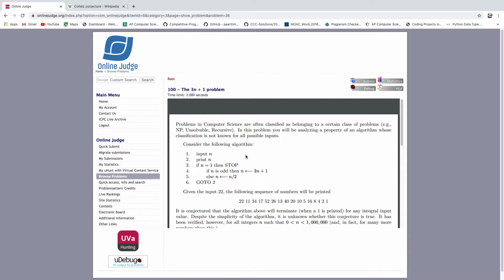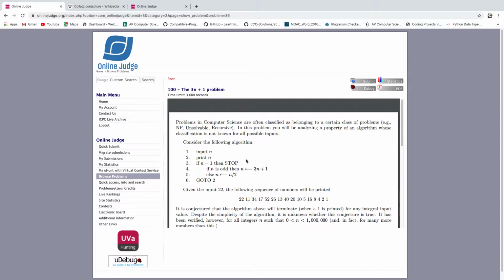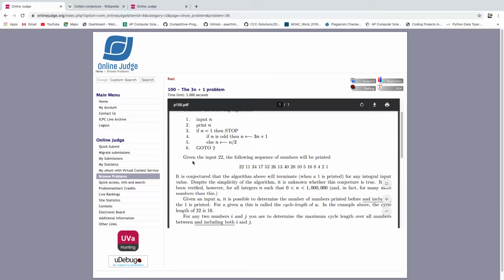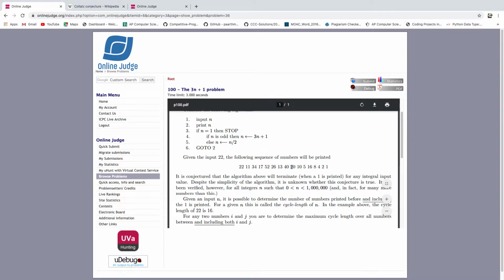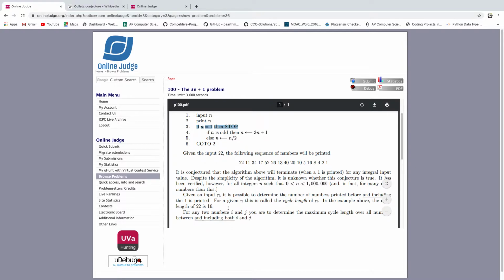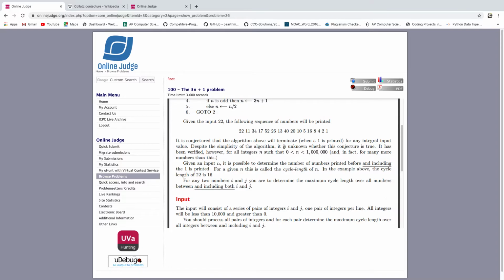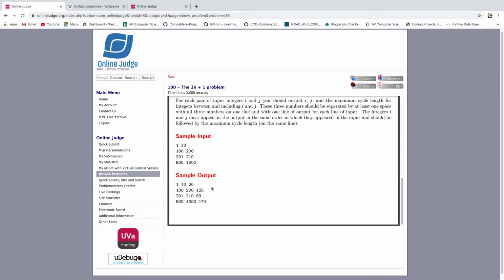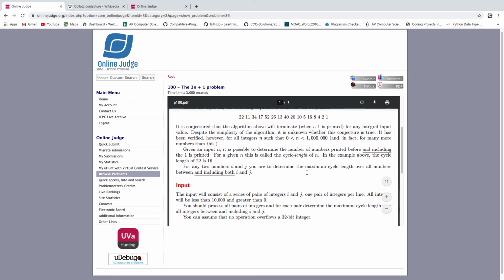Problem# 100: 3n+1 introduction